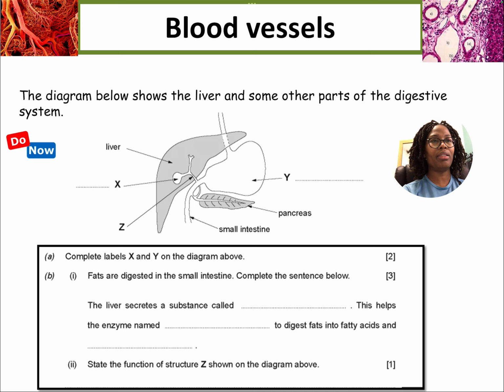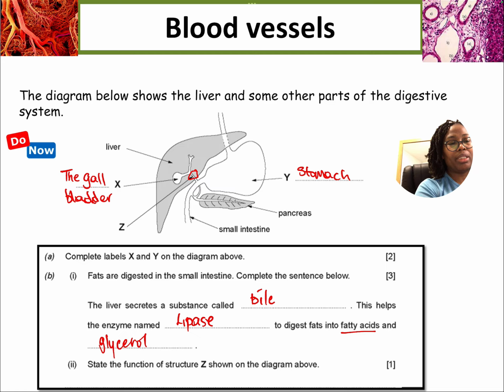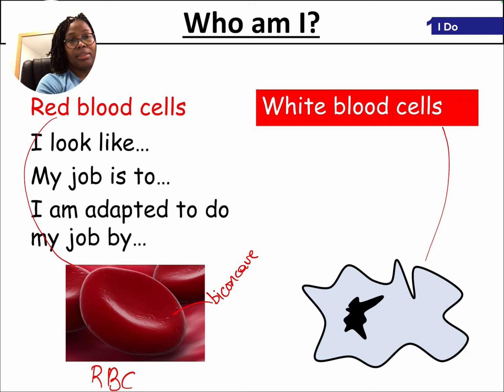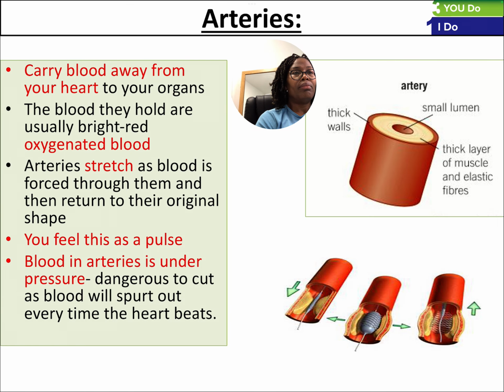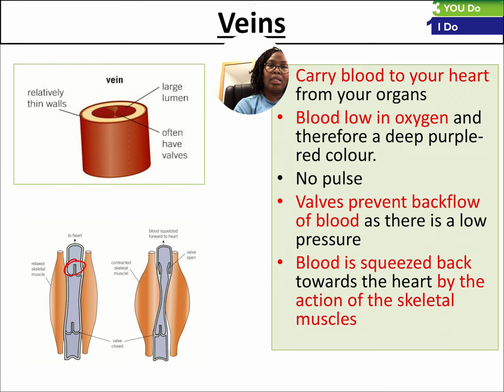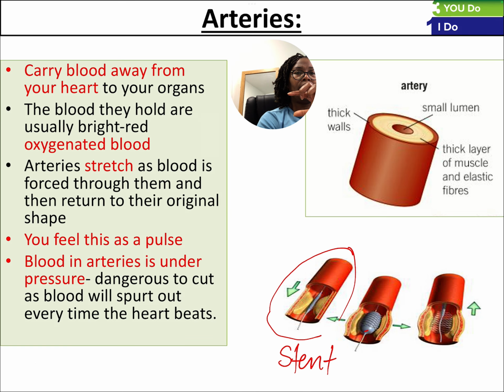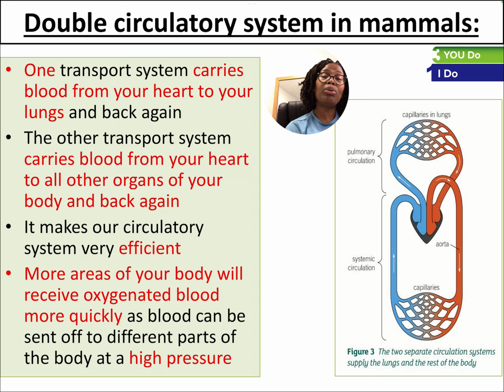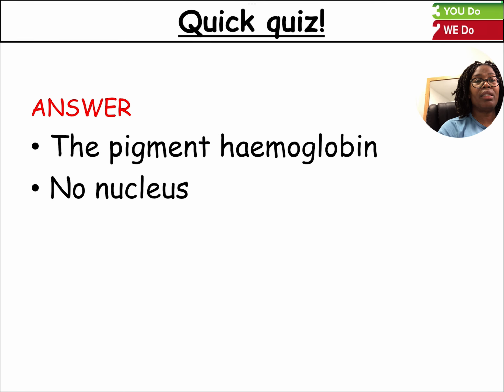4.2.2.2. The heart and blood vessels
Dive into the circulatory system with this student friendly lesson covering ateries, veins nd capillaries.  Learn how blood travels around the body, the role of red and white blood cells, and why mammals have  a double circulatory system.  This video also includes a quick quiz to test your knowledge.